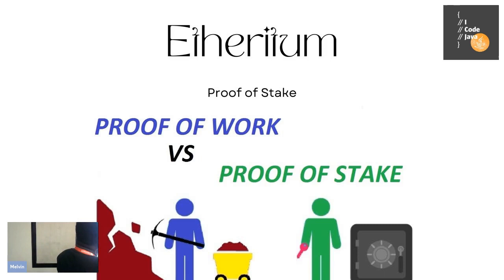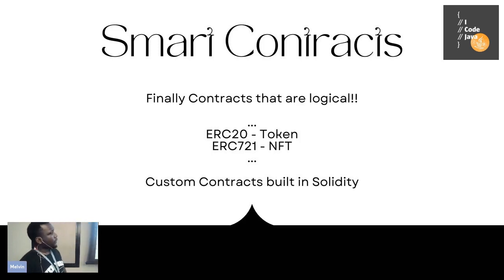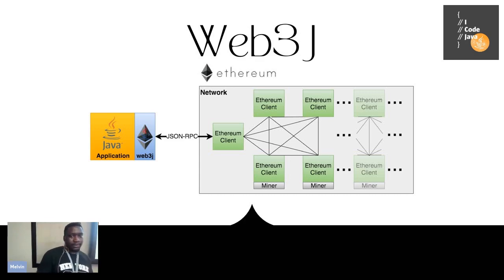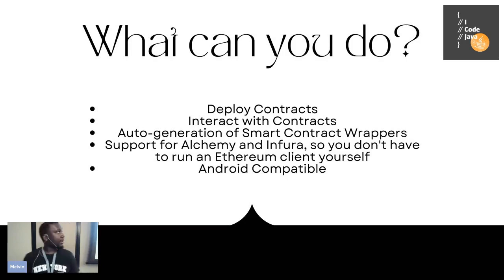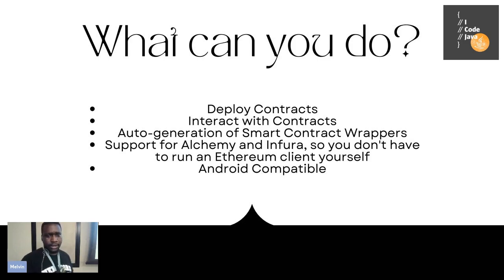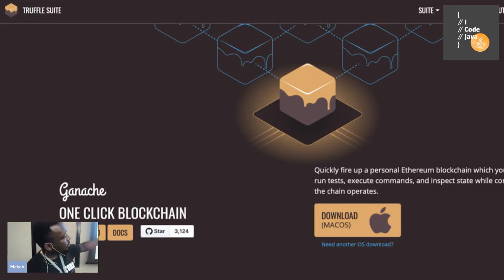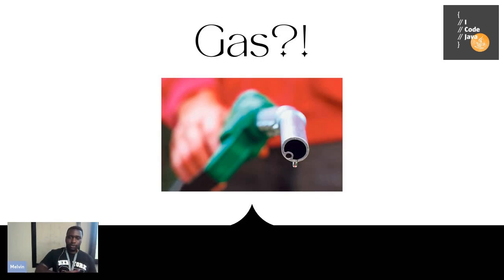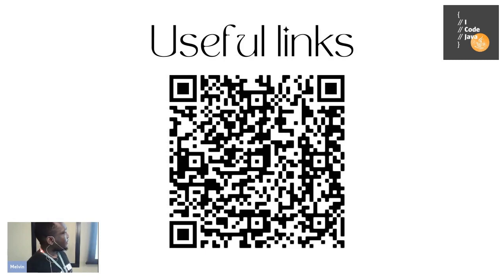I Code Java 2022: Melvin Musehani - Blockchain in Java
Web3j is a library that interacts with Ethereum smarts contracts. Understand what Smart contracts are and how to connect to the Ethereum network using Java / Web3j.